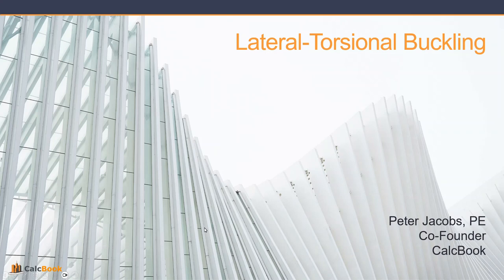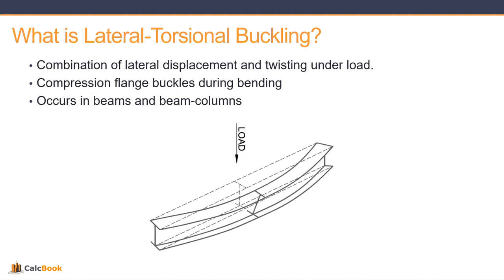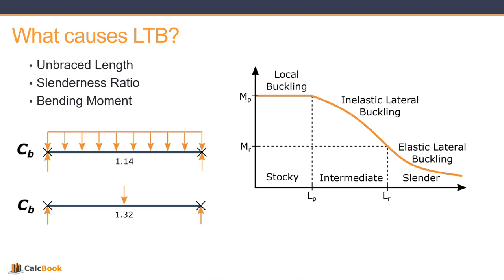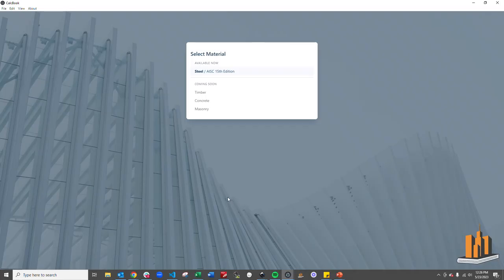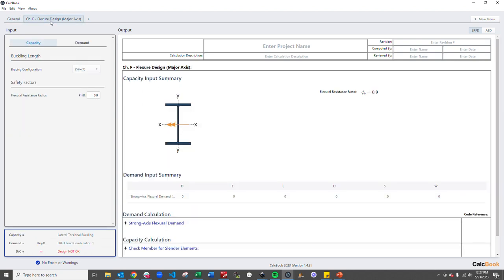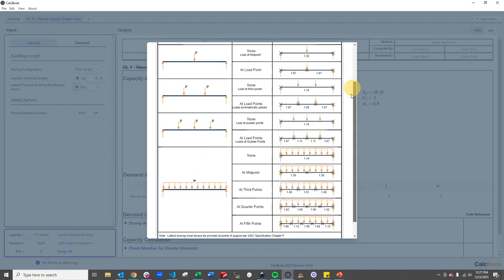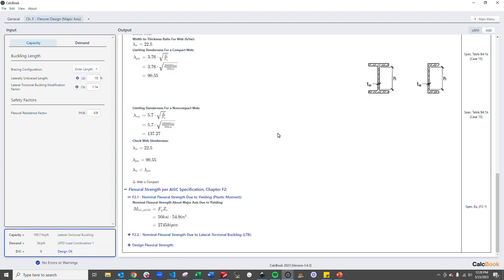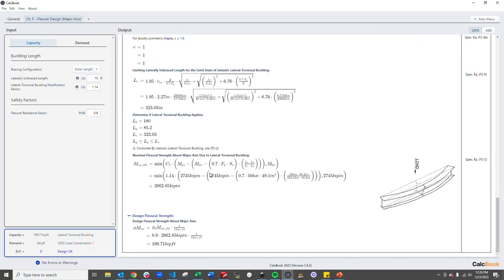Lateral-Torsional Buckling (AISC 360)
Follow along for a quick video about Lateral-Torsional Buckling and how to solve it efficiently utilizing CalcBook software.

CalcBook empowers structural engineers to produce deliverable quality design calculations within minutes.  Currently implemented with AISC 15th Edition, with more building codes on the way!